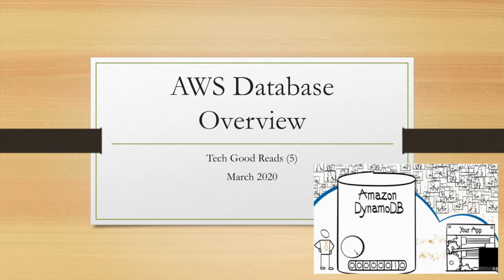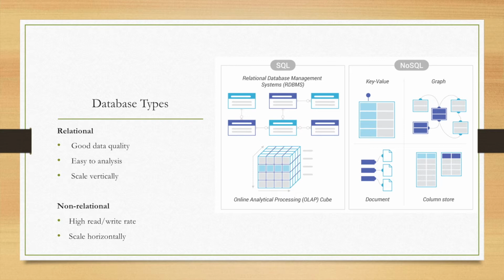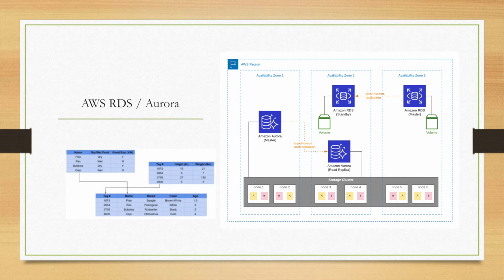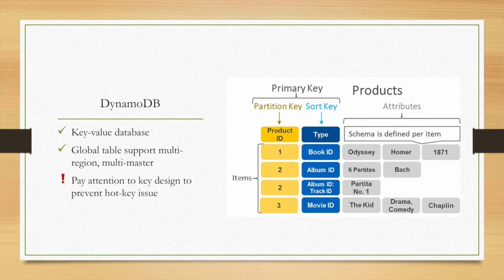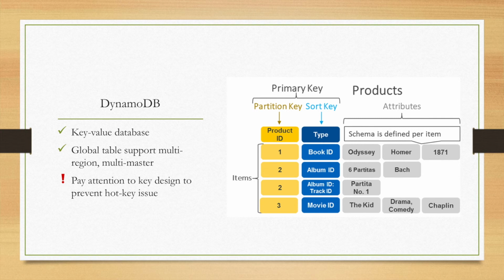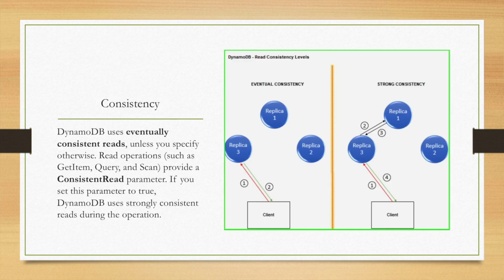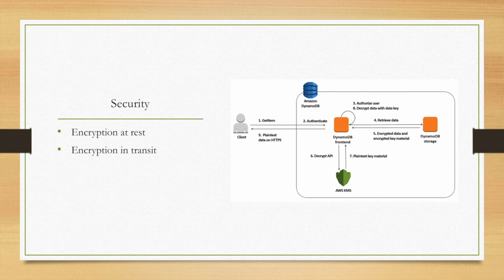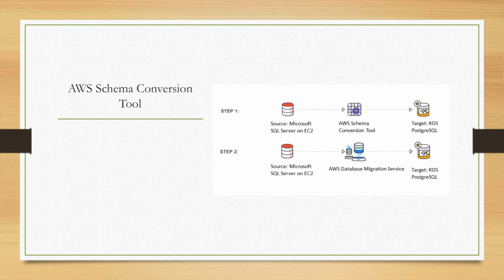TechGoodReads (5): AWS Database Overview 20200326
Do you know how AWS provide different kind of databases? Welcome to listen today's Tech Good Reads!